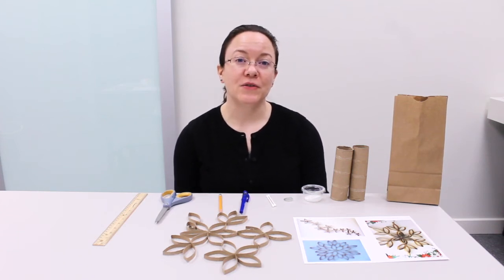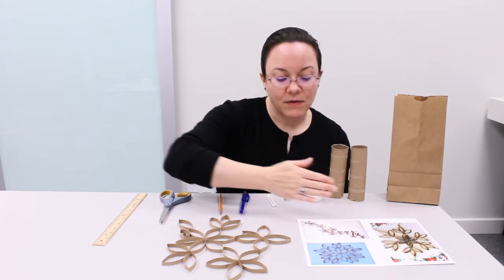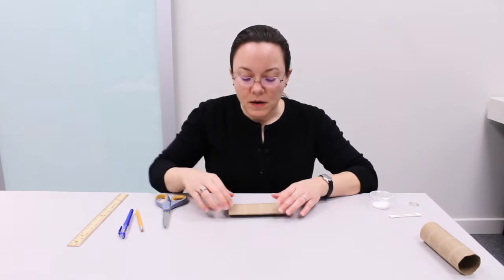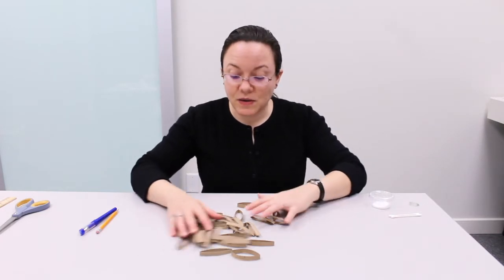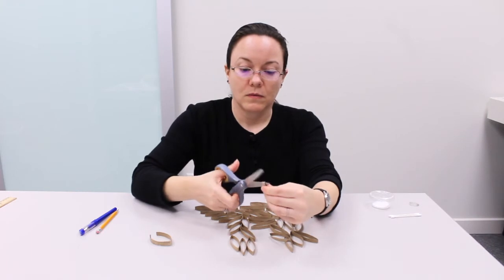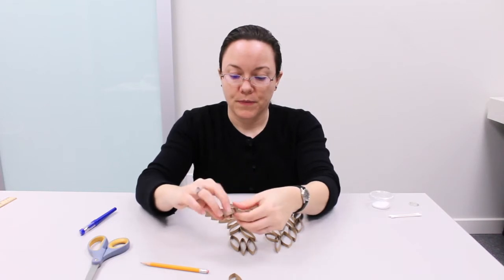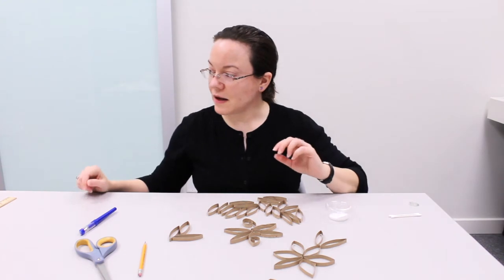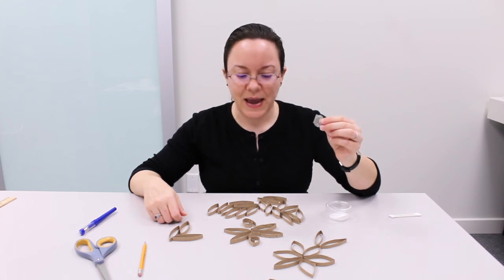Fall Leaf Art | Grab & Geaux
Join us this week in learning how to create fall leaf art out of paper towel rolls.  Supplies are limited.